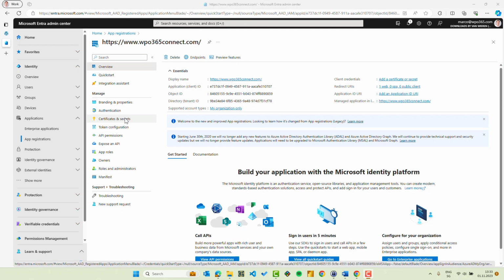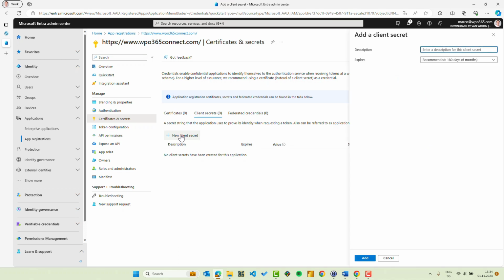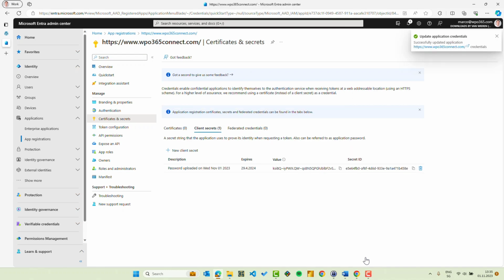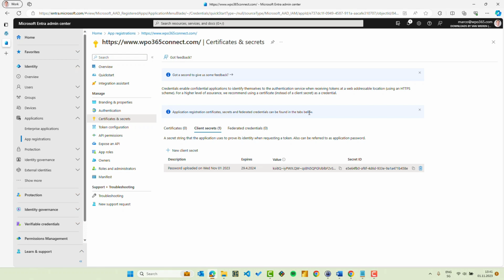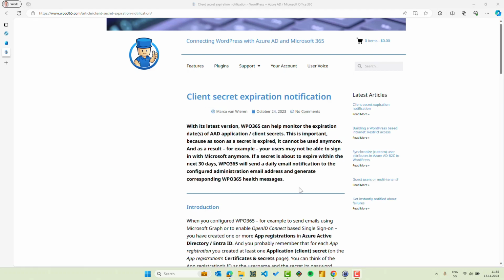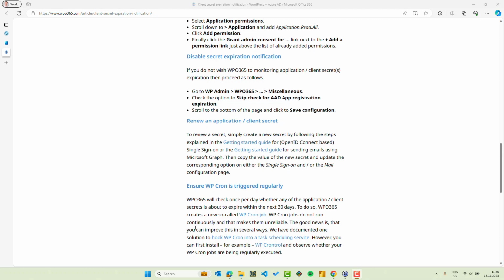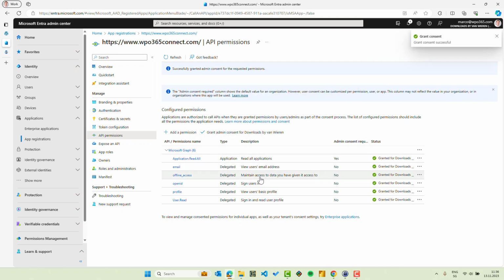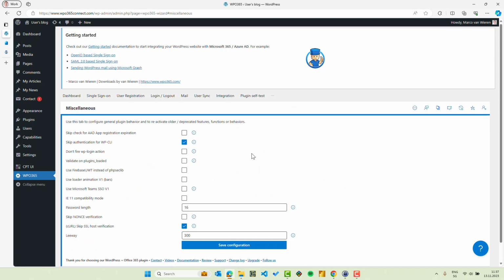WPO365 | Create an application client secret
In this video tutorial I am showing you how you can create an application client secret as part of registering your WordPress website in Microsoft Entra ID to allow for all sorts of exciting use cases such as Microsoft based single sign-on (SSO), sending emails using Microsoft Graph, synchronizing users and connecting with Azure AD B2C / Entra External ID.